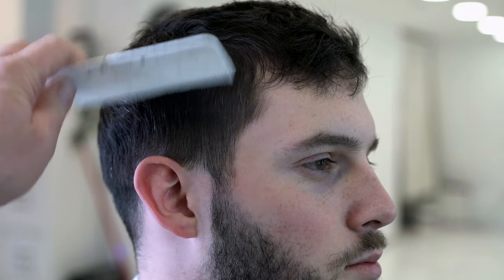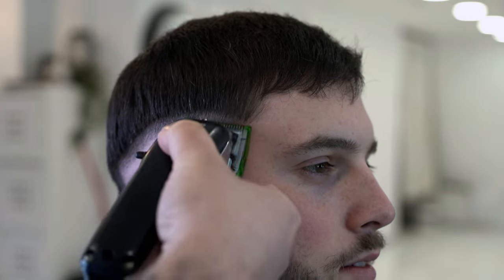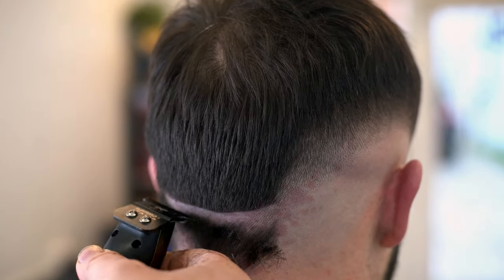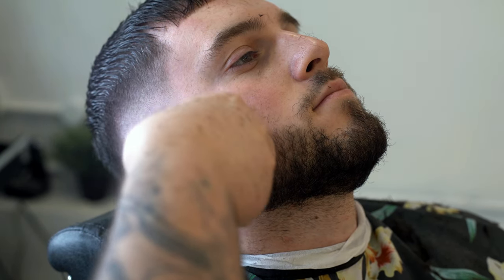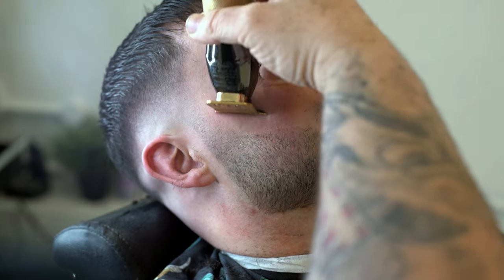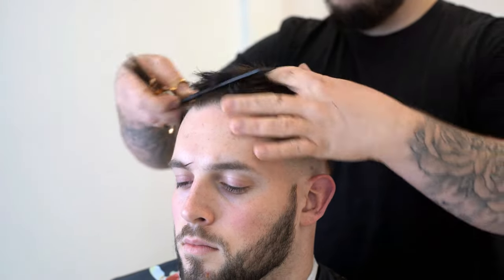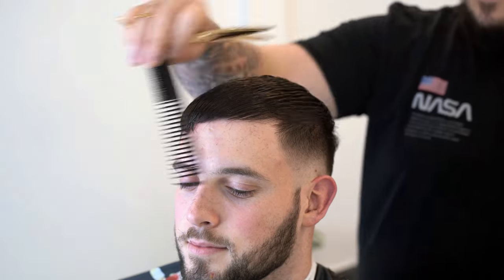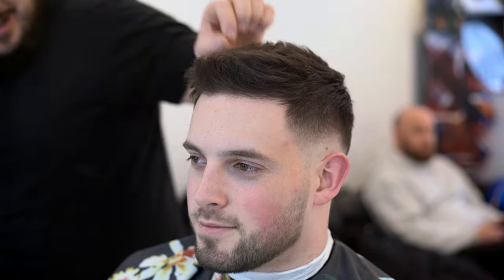***MUST SEE*** TRANSFORMATION SKIN FADE TEXTURED HAIRCUT TUTORIAL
Video Dropping Twice a Week From 2021!

Clippers

Wahl Seniors
Wahl Magic Clips
Wahl Cordless Super Taper
Wahl Cordless Magic Clipper Black & Gold Limited Edition
Andis Cordless Master
Andis Us Pro
Andis Cordless Fade Clipper
Babyliss Pro Cordless Clipper
Babyliss Pro Clipper hair Gold
Babyliss Pro Clipper hair rose Gold

TRIMMERS

Babyliss FX Skull UK Edition
Babyliss Pro Cordless Super Motor Collection
Wahl Detailer Lithium Cordless Trimmer
Andis Slimline Pro Li
Andis Cordless T-Outliner
Andis Slimline Pro Li T-Blade Sugar Skull Design

FOIL SHAVERS

Andis ProFoil Lithium Plus
Andis Gold Titanium Foil Shaver
Andis Chrome Copper PROFOIL
Wahl Finale Shaver
Wahl Mobile Shaver
Babyliss Pro Titanium Foil Shaver
Braun Series 9

Hair Accesories

Andis Black Clipper Comb
Andis White Clipper Comb
Wahl Premium Comb Set 0-8
Andis magnetic guards 0-4
Straight Cut Throat Razor
Dark Stag Offset Scissors 7"
Clippercide Spray for Hair Clippers - 5-in-1
BARBICIDE SOLUTION - 1.89L
DYSON Supersonic Hair Dryer gift edition
Schwarzkopf GOT2B Blasting Freeze Spray
got2b Powderful Volumizing Styling Powder
got2b Beach Matt Salt Hair Spray

Camera And Equiptment
Canon EOS 250D + Canon EF-s 18-55mm
Camera Tripod,GEEKOTO 79"
Rode RODECaster Pro Podcast Production Studio
TONOR XLR Condenser Microphone Professional
B00X8MRBCW
Canon EF 50mm f/1.8 STM - camera lenses
Apple MacBook Pro (16-Inch, 16GB RAM, 512GB Storage)
Neewer 18-inch RGB Ring Light with Stand

For any product Reviews please send product to
Raw Image Barbershop
12A kingsbury
Aylesbury Bucks
HP202HT

I Love you All! -Kieron Price :)